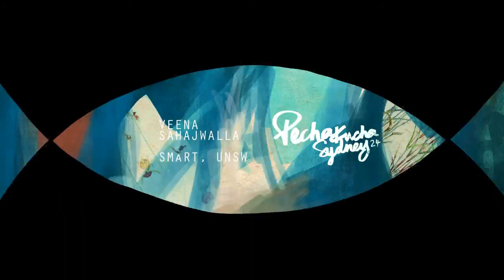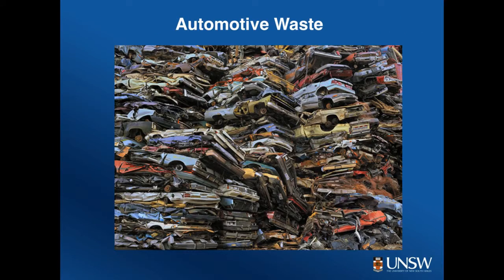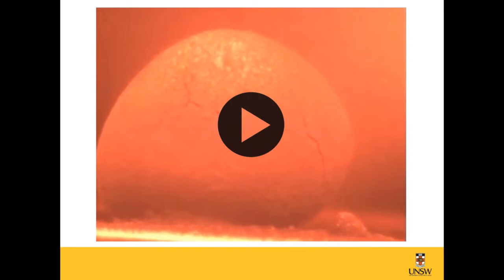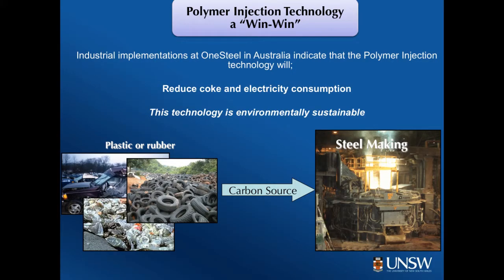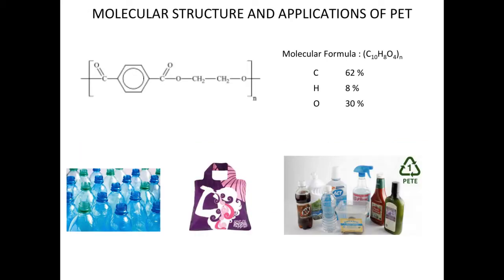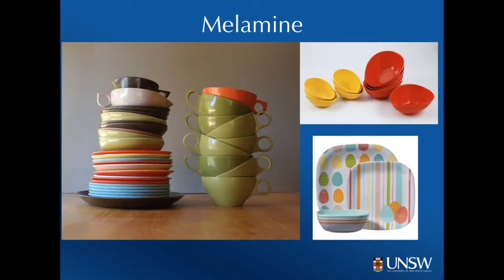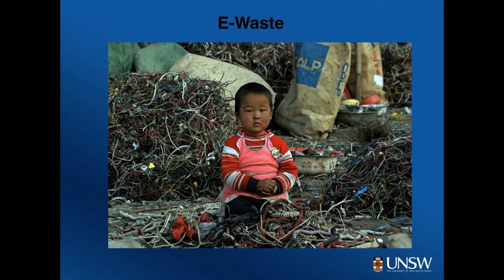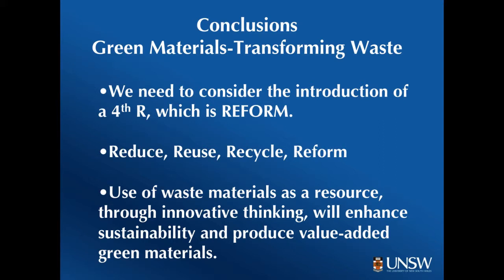Veena Sahajwalla - SMaRT, UNSW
Pecha Kucha Sydney

Professor Veena Sahajwalla is the Director of the Centre for Sustainable Materials Research and Technology (SMaRT) at UNSW. Significantly, she has invented an environmentally friendly technology for recycling plastics and rubber tyres in steelmaking which offers new ways to build and a new perspective of home as we currently see it.

Audio: Jonathan Hochman